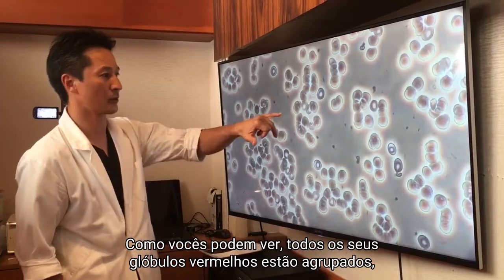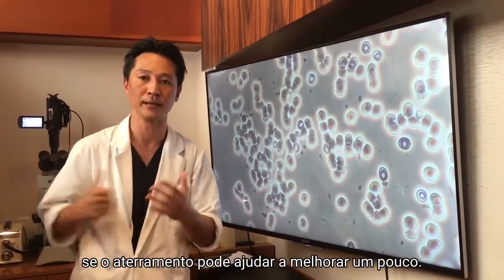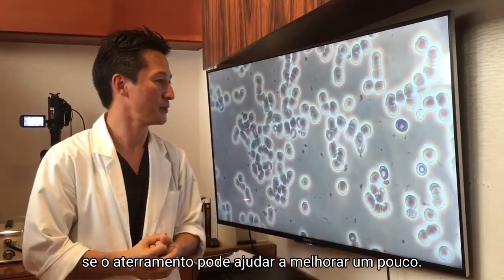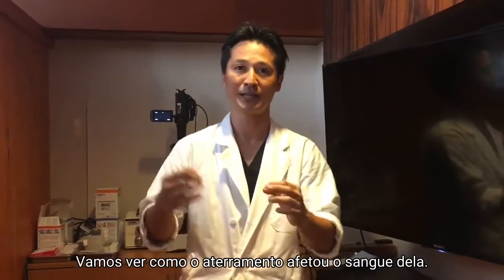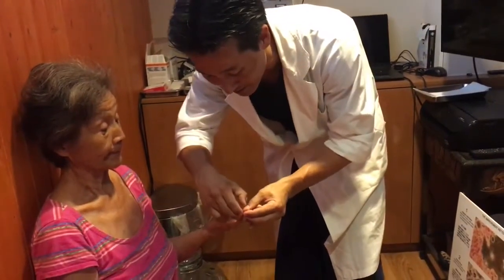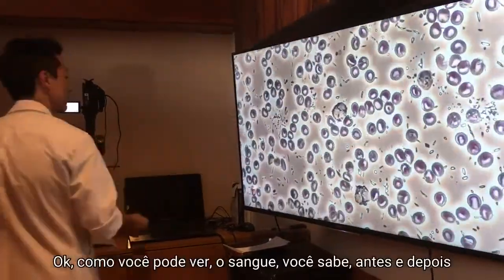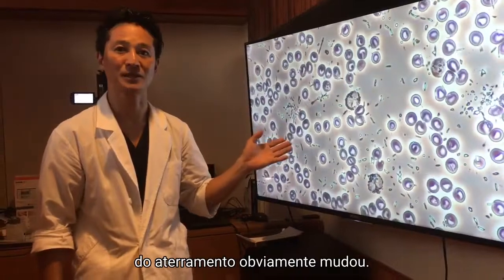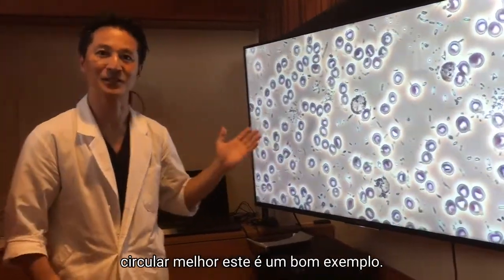Qualidade do sangue melhorada com o aterramento corporal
Médico demonstra que com apenas alguns minutos de pés descalços em contato direto com a Terra, a qualidade do sangue melhora imediatamente. O sangue afina, fica menos viscoso, o que melhora a circulação e diminui a pressão arterial. As pessoas que fazem uso de medicação para redução da pressão arterial e de afinamento de sangue devem ter cuidado ao iniciar o aterramento para evitar que a pressão caia demais ou que o sangue fique fino demais. Através de um bom monitoramento, pode ser possível que após a inclusão do aterramento na prática diária, a medicação seja reduzida ou até mesmo suspensa, dependendo do caso.